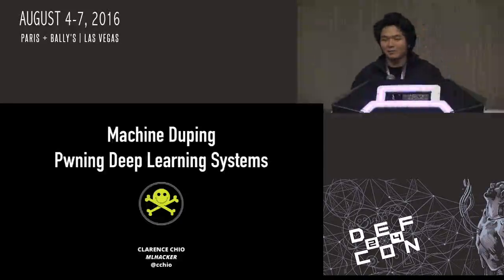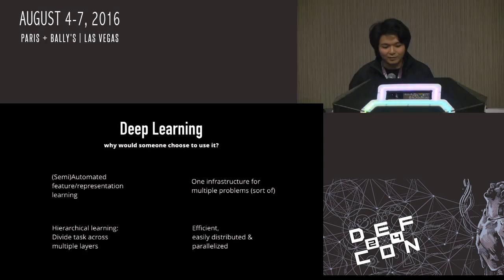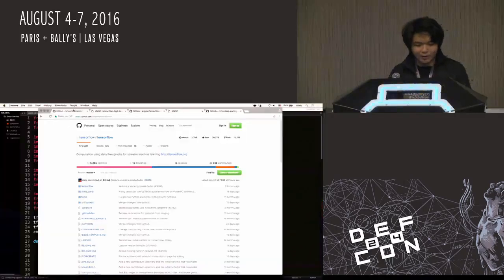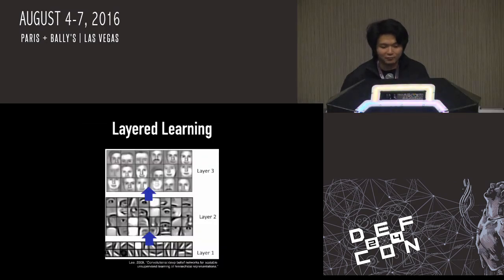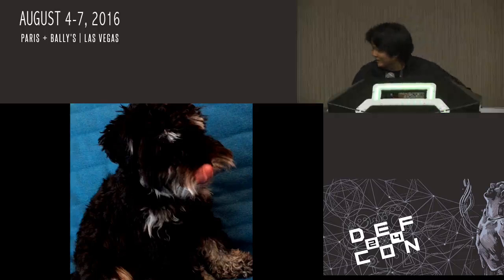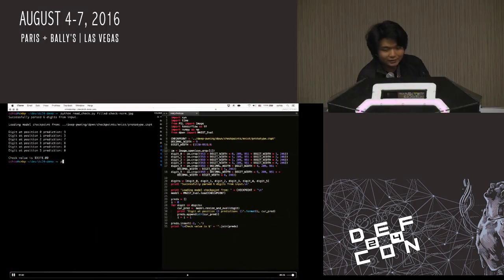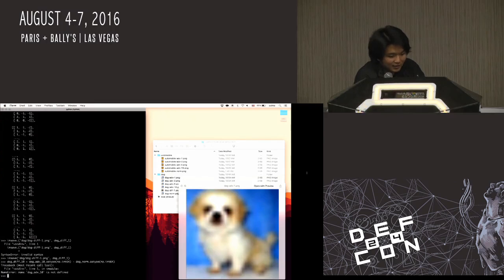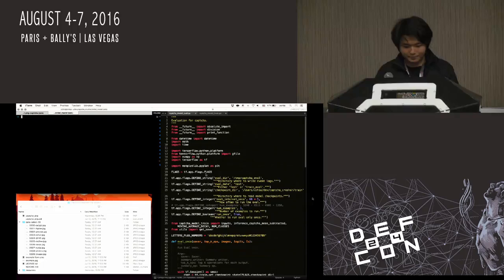DEF CON 24 - Clarence Chio - Machine Duping 101: Pwning Deep Learning Systems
Deep learning and neural networks have gained incredible popularity in recent years. The technology has grown to be the most talked-about and least well-understood branch of machine learning. Aside from it’s highly publicized victories in playing Go, numerous successful applications of deep learning in image and speech recognition has kickstarted movements to integrate it into critical fields like medical imaging and self-driving cars. In the security field, deep learning has shown good experimental results in malware/anomaly detection, APT protection, spam/phishing detection, and traffic identification. This DEF CON 101 session will guide the audience through the theory and motivations behind deep learning systems. We look at the simplest form of neural networks, then explore how variations such as convolutional neural networks and recurrent neural networks can be used to solve real problems with an unreasonable effectiveness. Then, we demonstrate that most deep learning systems are not designed with security and resiliency in mind, and can be duped by any patient attacker with a good understanding of the system. The efficacy of applications using machine learning should not only be measured with precision and recall, but also by their malleability in an adversarial setting. After diving into popular deep learning software, we show how it can be tampered with to do what you want it do, while avoiding detection by system administrators.

Besides giving a technical demonstration of deep learning and its inherent shortcomings in an adversarial setting, we will focus on tampering real systems to show weaknesses in critical systems built with it. In particular, this demo-driven session will be focused on manipulating an image recognition system built with deep learning at the core, and exploring the difficulties in attacking systems in the wild. We will introduce a tool that helps deep learning hackers generate adversarial content for arbitrary machine learning systems, which can help make models more robust. By discussing defensive measures that should be put in place to prevent the class of attacks demonstrated, we hope to address the hype behind deep learning from the context of security, and look towards a more resilient future of the technology where developers can use it safely in critical deployments.

Bio:
Clarence Chio graduated with a B.S. and M.S. in Computer Science from Stanford, specializing in data mining and artificial intelligence. He currently works as a Security Research Engineer at Shape Security, building a product that protects high valued web assets from automated attacks. At Shape, he works on the data analysis systems used to tackle this problem. Clarence spoke on Machine Learning and Security at PHDays, BSides Las Vegas and NYC, Code Blue, SecTor, and Hack in Paris. He had been a community speaker with Intel, and is also the founder and organizer of the ‘Data Mining for Cyber Security’ meet up group, the largest gathering of security data scientists in the San Francisco Bay Area.